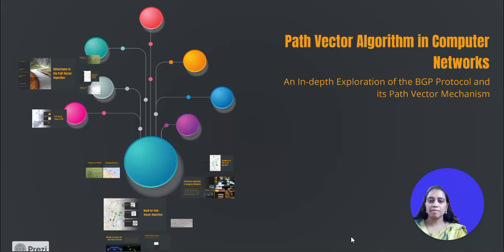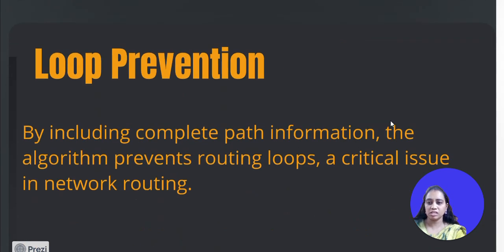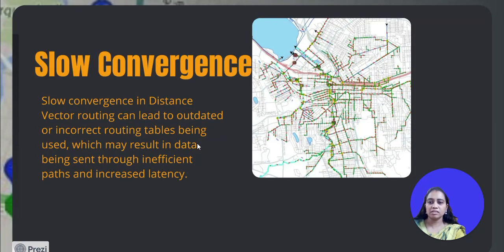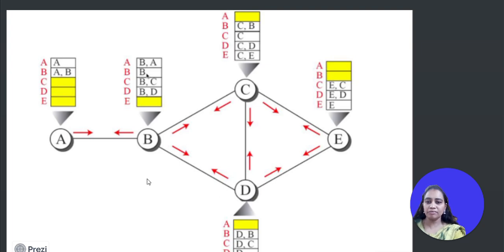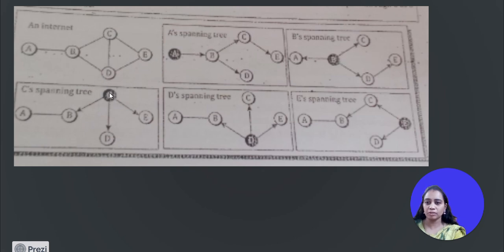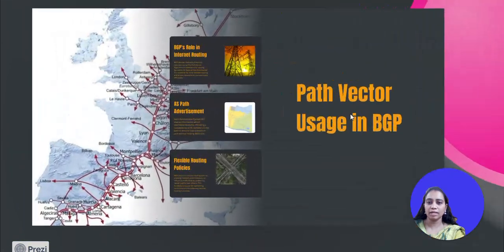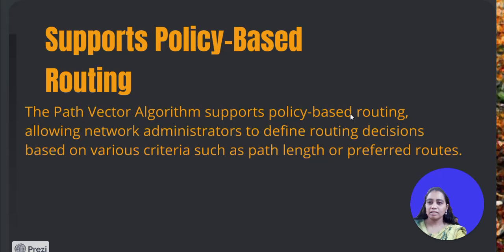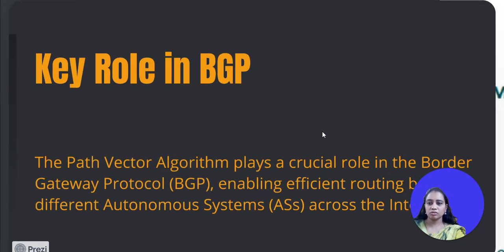path vector algorithm in networks